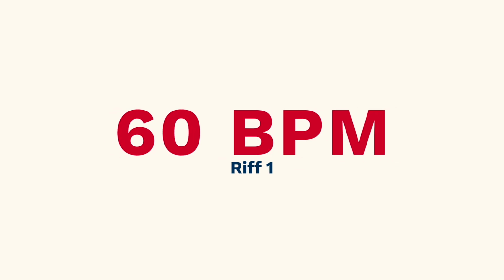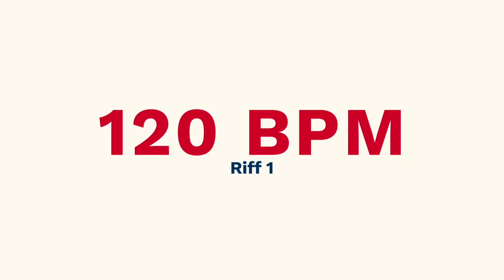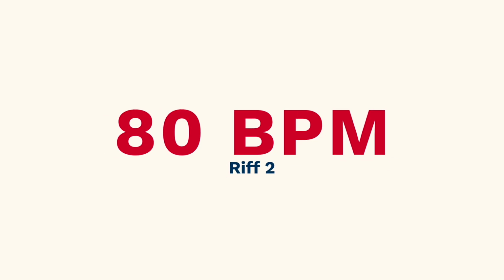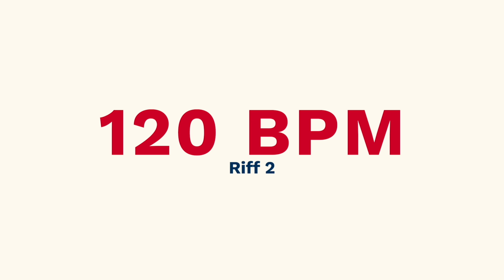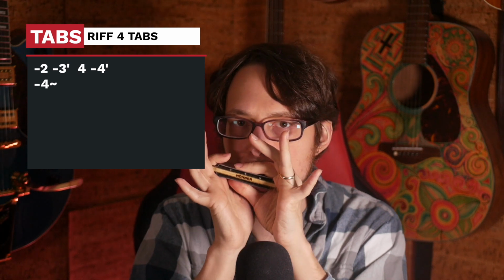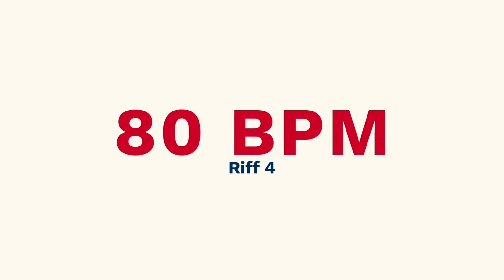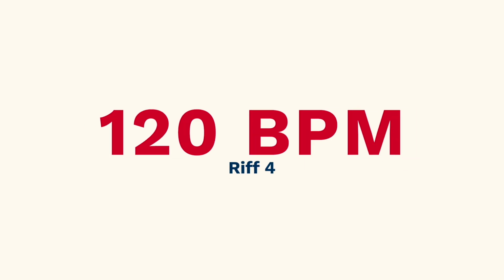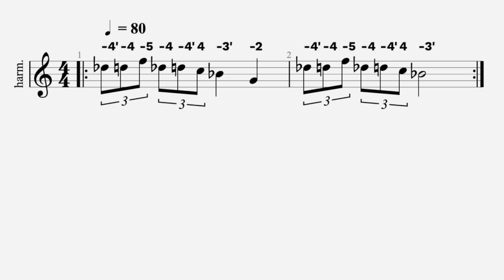5 Classic Blues Riffs for Harmonica (EASY to HARD)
In this lesson, I will teach you 5 classic blues riffs for harmonica. Let's get playing!

Give structure to your harmonica practice with Harp Trainer, a scale training program designed to help you become a more confident harmonica player.

Need a new harp? Here are my suggestions:
My favorites: Hohner Crossover
Seydel 1847 Classic Best Choice for Beginners: Hohner Special 20
On a budget? Try this! Easttop 008k
Need Amplified Gear?
Amps: Boss Katana Mini Amp (great for practice)
Mics: Boya BY-M1(Cheap and distorted, like lead guitar)
Shure Green Bullet (Large standard mic for blues)
Bulletini (Small, great for blues) Sennheiser E835 (Great vocal mic with a clean sound)
🎵 Want to start jamming?